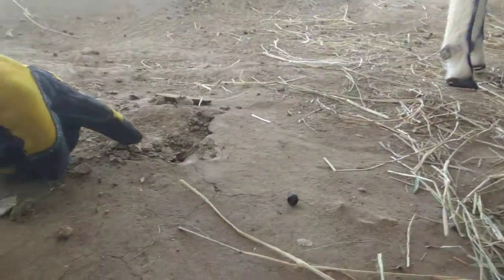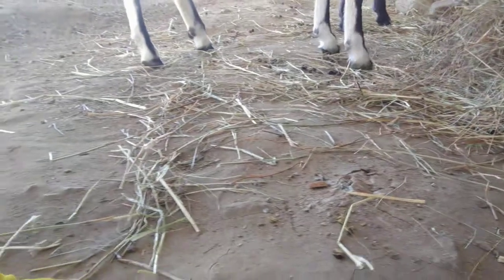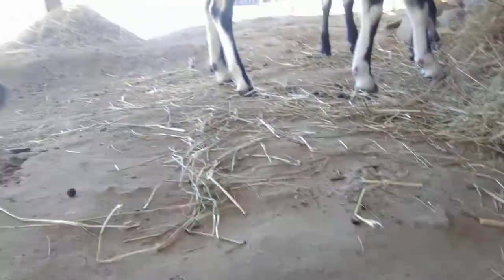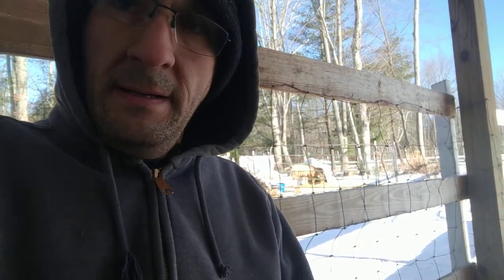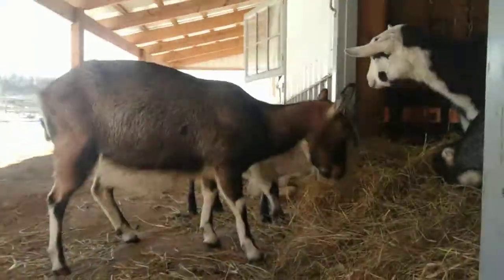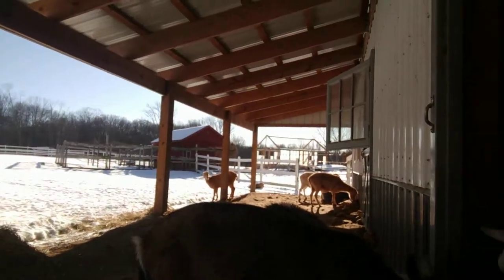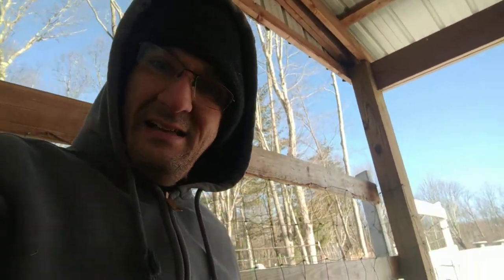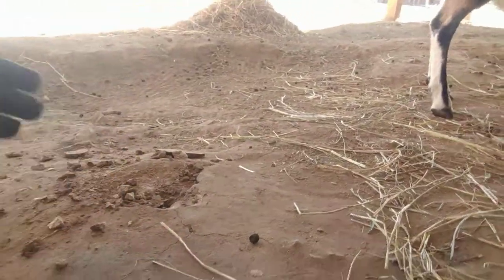How the earth is moving (Frost heave)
The earth is expanding in the bitter cold